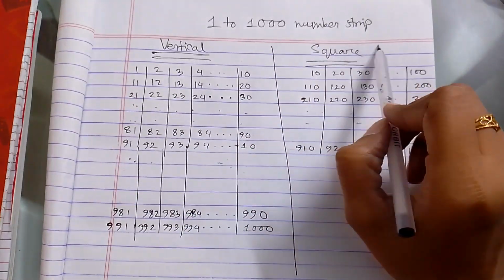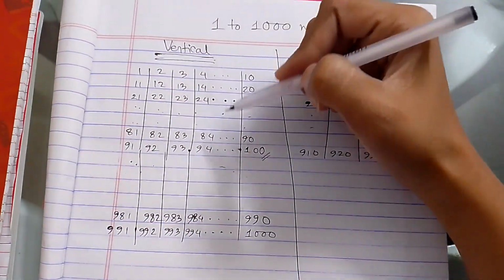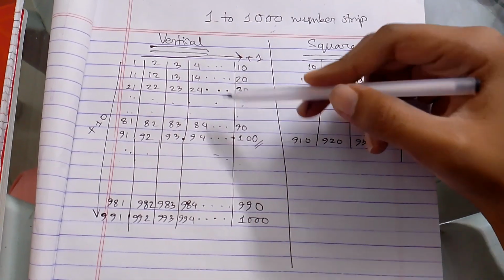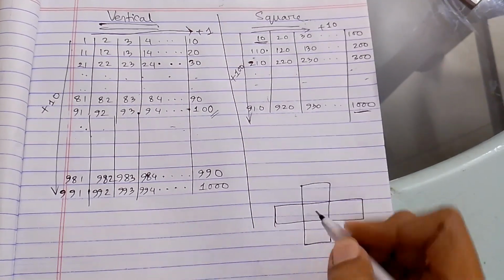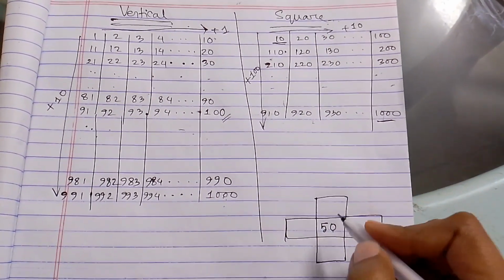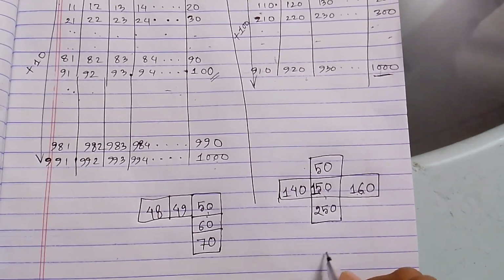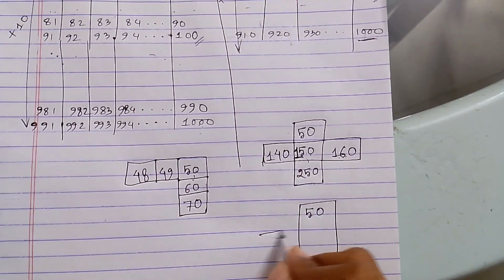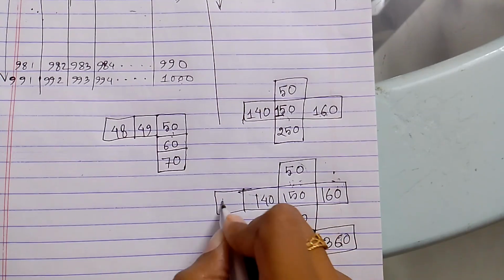EP 6: Cambridge Primary Mathematics Learner's Book 3: 1 to 1000 number strip, 1000 Square Explained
EP 6: Cambridge Primary Mathematics Learner's Book 3: 1 to 1000 number strip, 1000 Square Explained in English